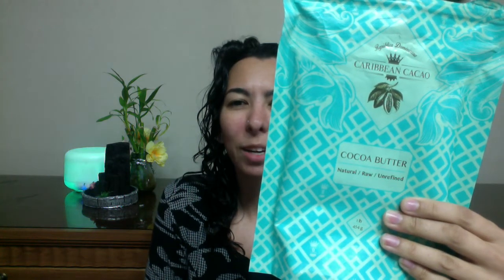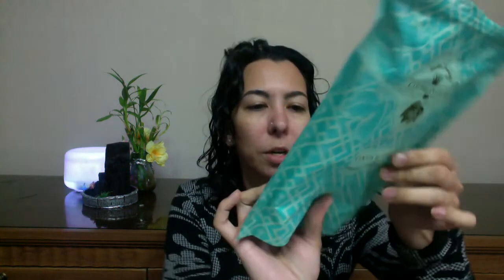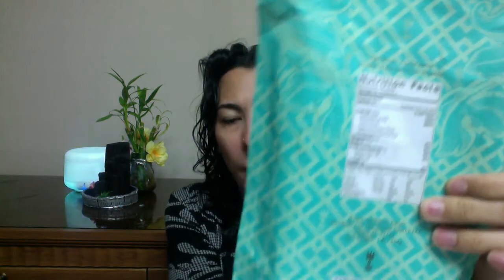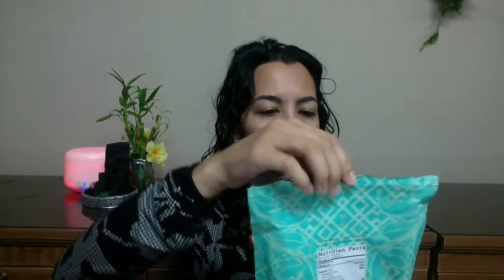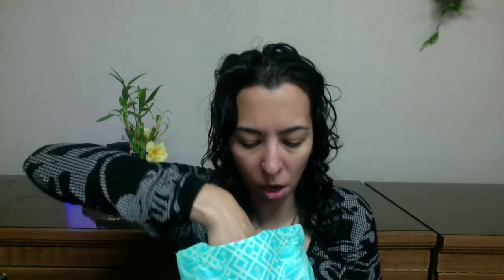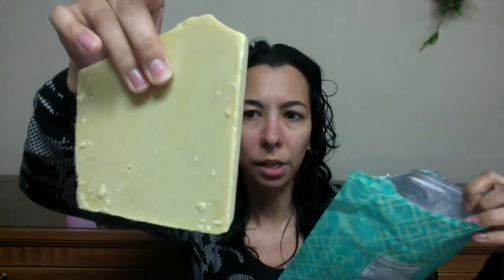COCOA BUTTER REVIEW | CARIBBEAN CACAO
Although I liked this product, I couldn't find out much about the company, so I wouldn't re-purchase it. You can use this topically as well as eat it. Yum! It tastes like chocolate.

I'd recommend buying cocoa butter from these sources:
Better Shea Butter
As well as Sky Organics

Thank you for all of your support, I appreciate it! It really helps my channel when you like my videos.

SAFETY
Patch test.